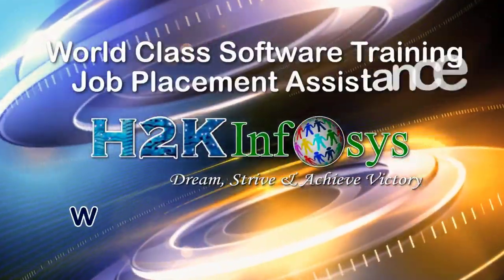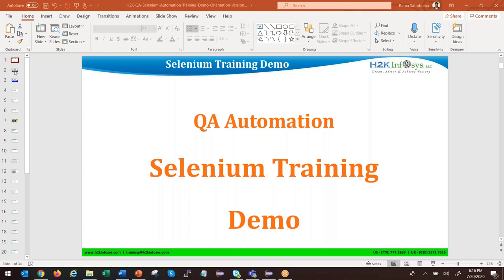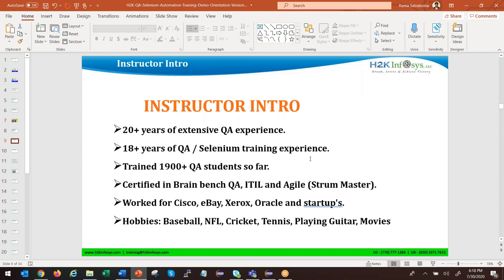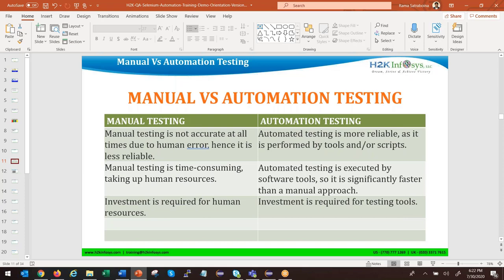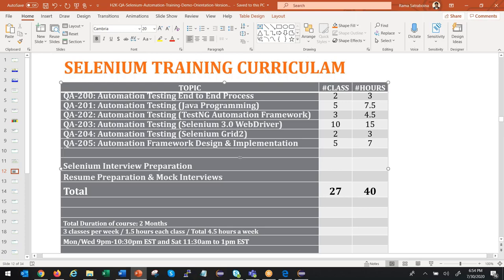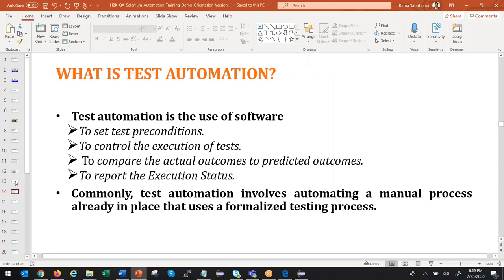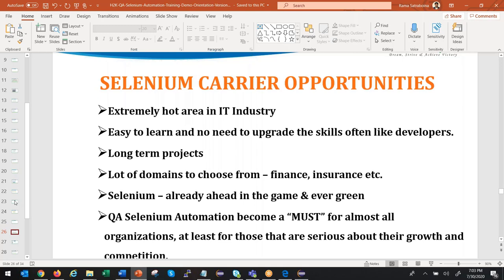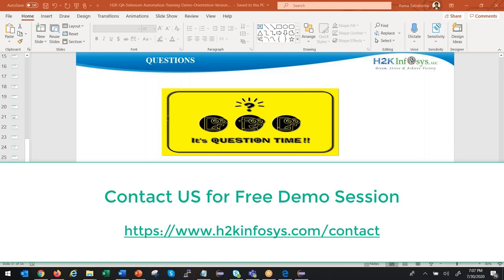Why You Should Learn Test Automation with Selenium Webdriver | H2kinfosys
The Test Automation Engineer designs, builds, tests, and deploys effective test automation solutions. The Selenium Test Automation Engineer generates test cases using Selenium, enhances the test cases, debugs test cases and does defect tracking and reporting.